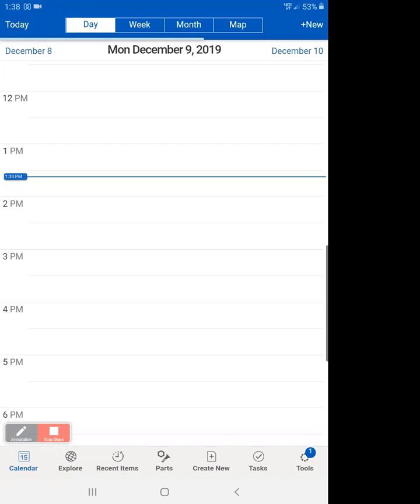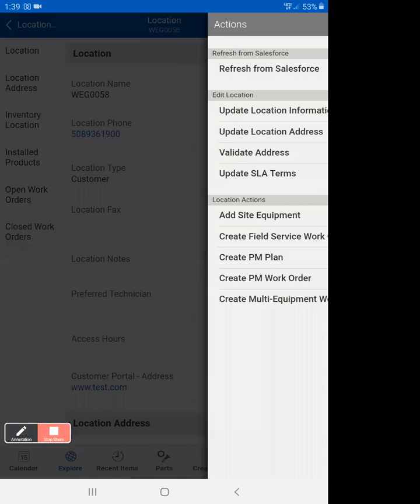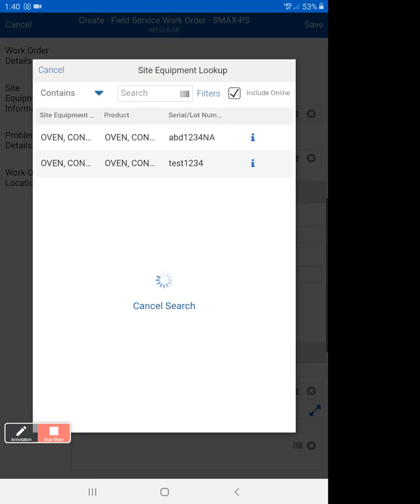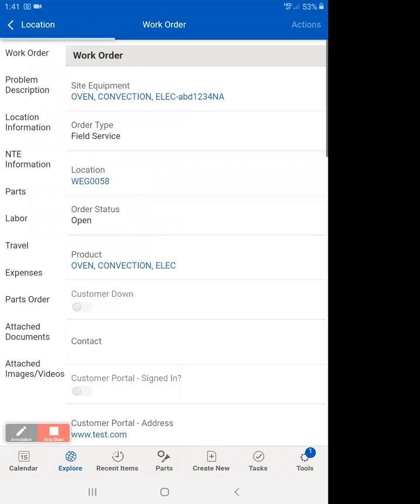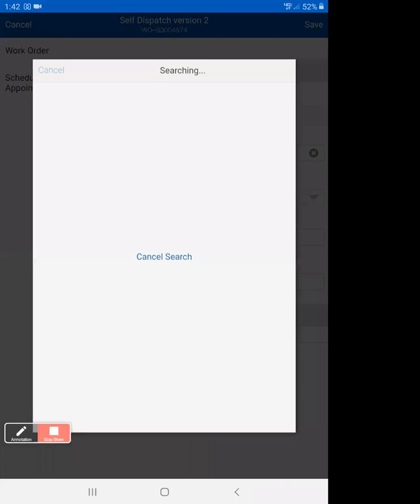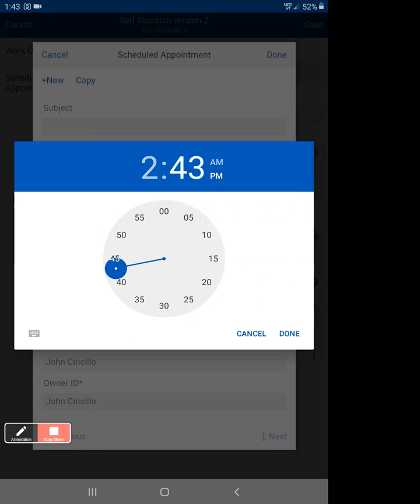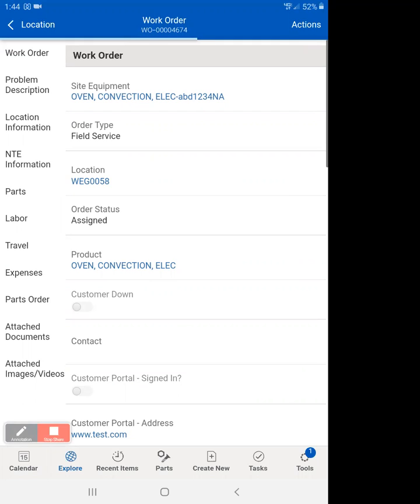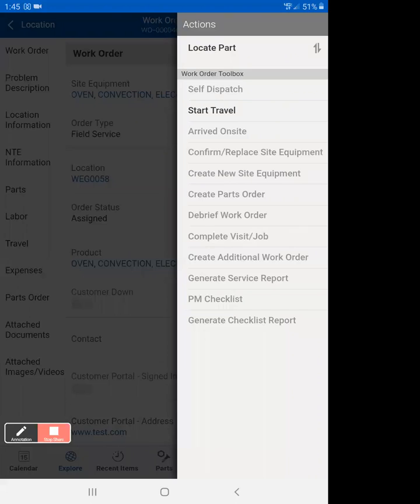SERVICEMAX SELF-DISPATCH/AFTER HOURS WORK ORDERS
This is a video explaining how to create a work order and dispatch it to yourself for after hours/on call purposes.